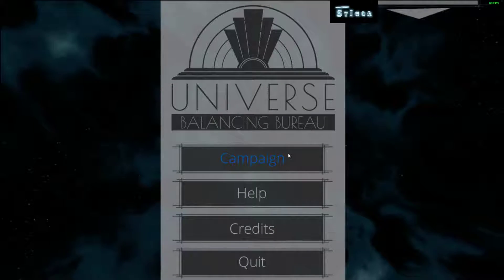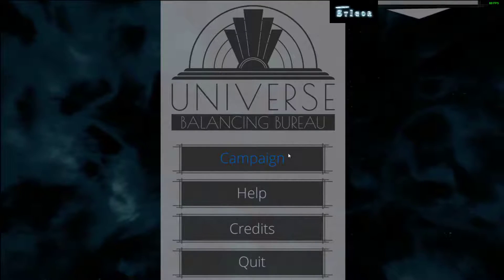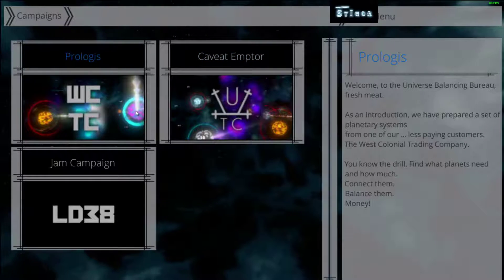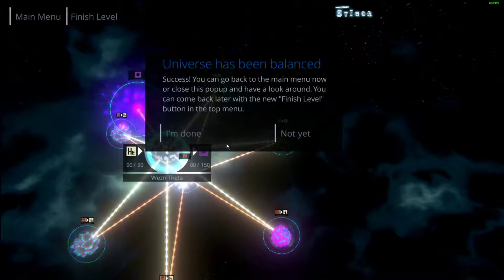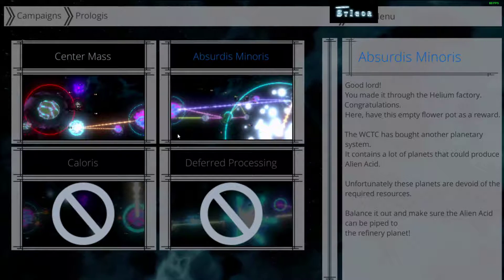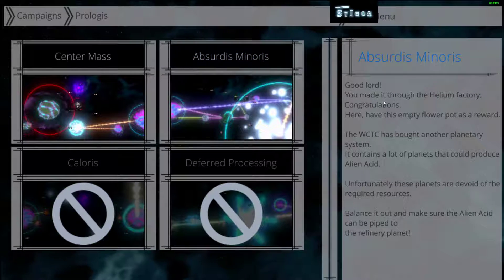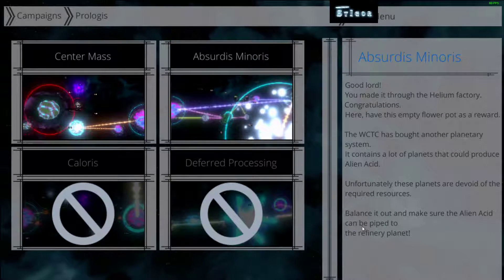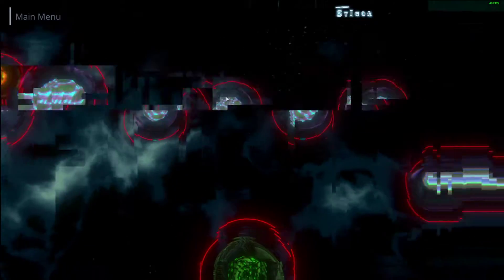UNIVERSE BALANCING BUREAU - First steps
First start, gameplay. Free game on Steam.